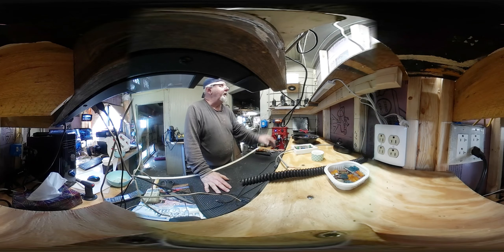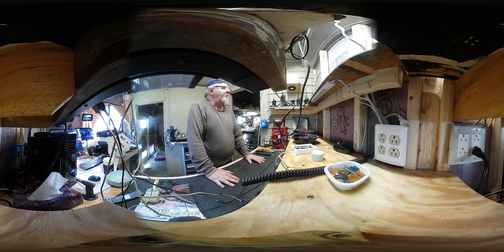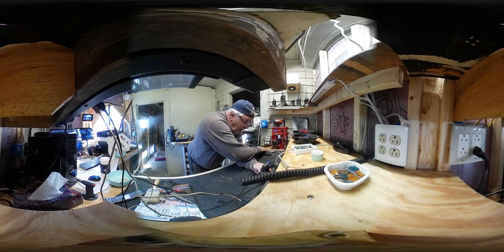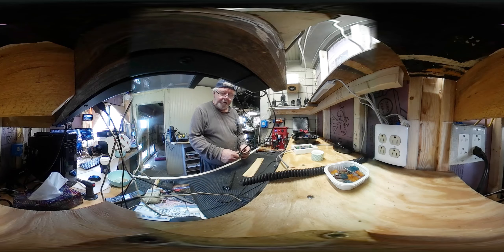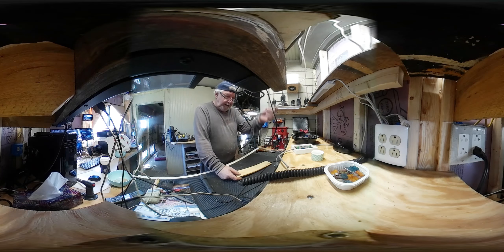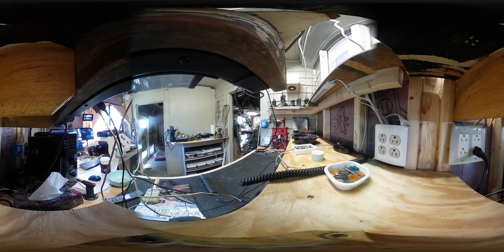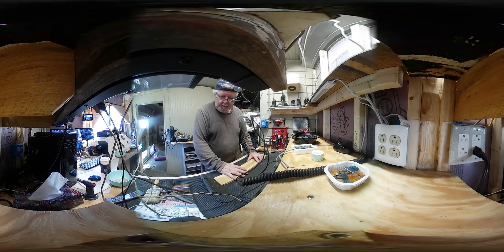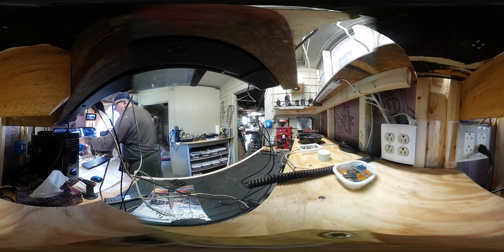Shelves, Radios, Antenna Hookup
Changing the antennas connections soon